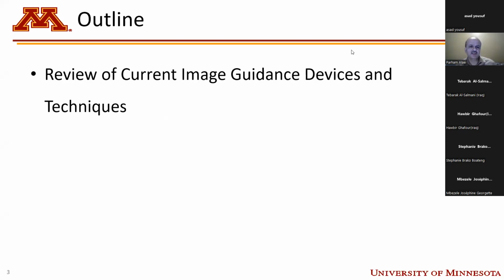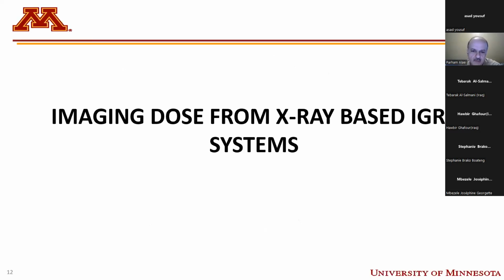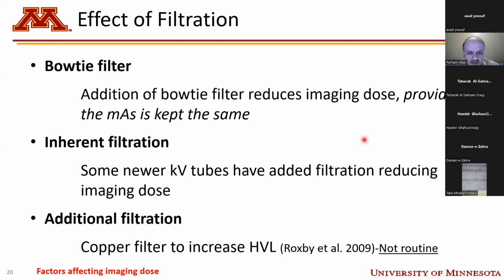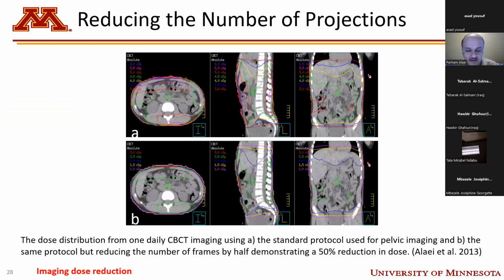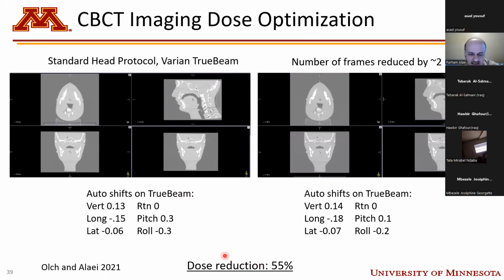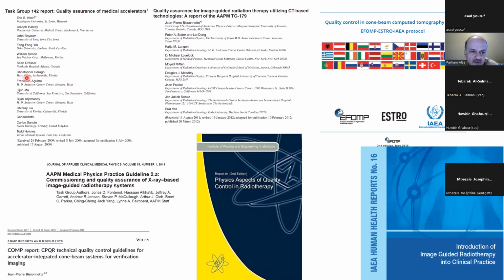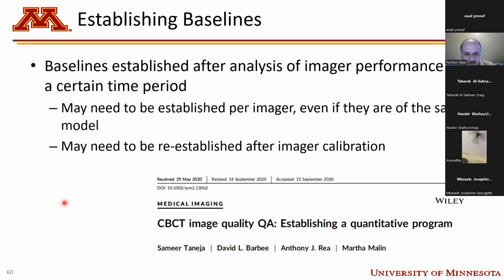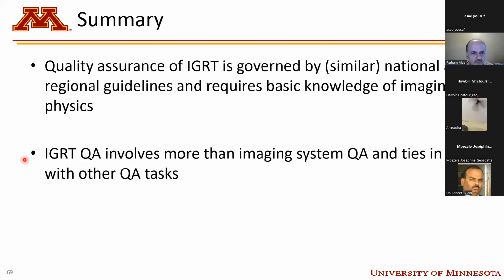X-Ray Based IGRT, Imaging Dose & QA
Dr. Parham Alaei, Director of Medical Physics in Department of Radiation Oncology, University of Minnesota USA
TimeStamp
00:00 Start
00:30 Introduction
07:37 Question 1
10:00 Imaging Dose
39:00 Question 2
41:35 Quality Assurance
54:00 Question 3
55:55 Summary
58:00 Q & A